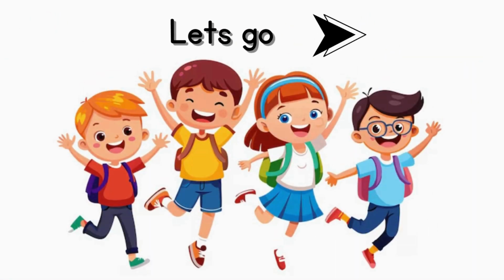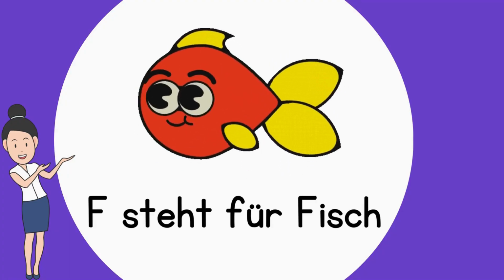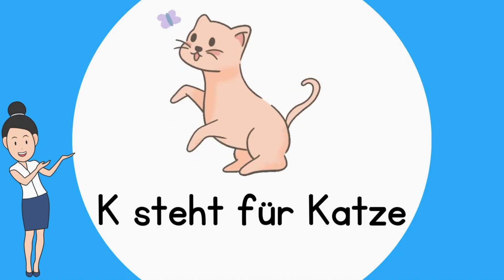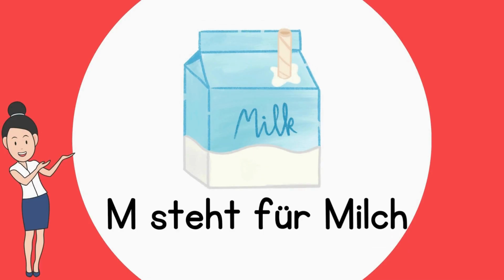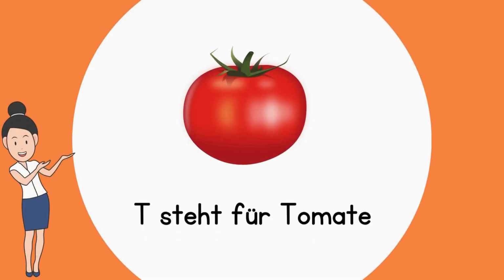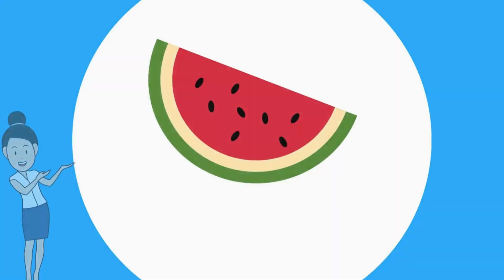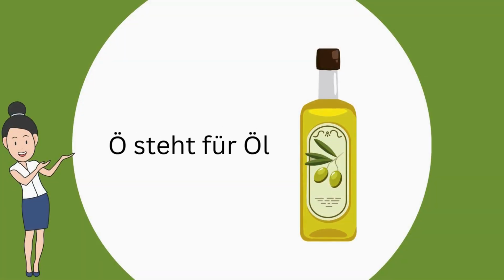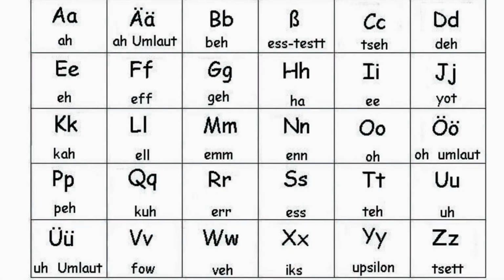"Learn the German Alphabet | Pronounce & Master Every Letter!"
📢 Learn the German Alphabet with Pronunciation & Example Words! 🎤📖

Want to learn how to pronounce German letters correctly? In this video, I’ll teach you the German alphabet (A-Z) and give you easy words for each letter to help you remember them better!

💡 What You’ll Learn:
✅ The correct pronunciation of all German letters
✅ How to say & use each letter in words
✅ Simple examples to boost your vocabulary